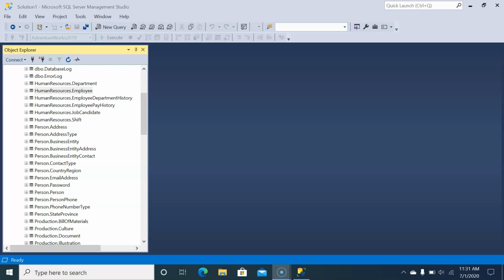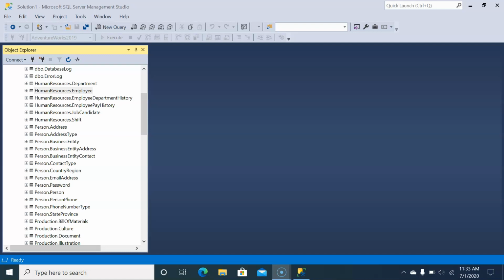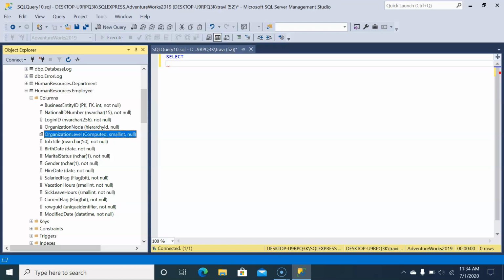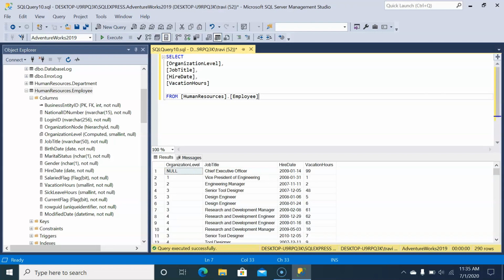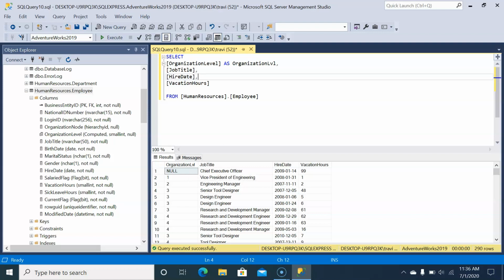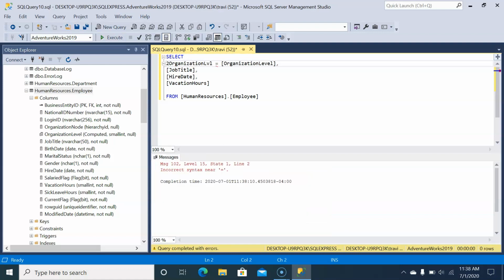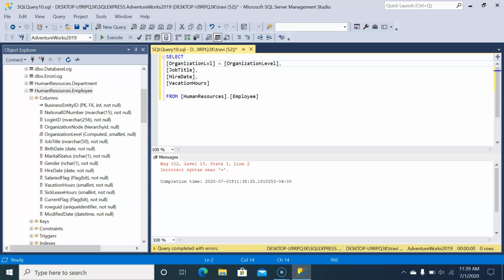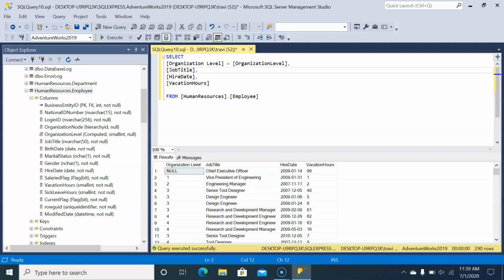Column Aliases in SQL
How to assign custom names, or "aliases", to the often cryptic field names in SQL databases